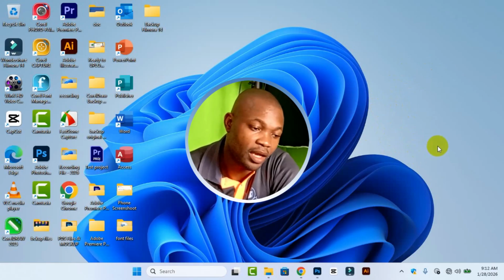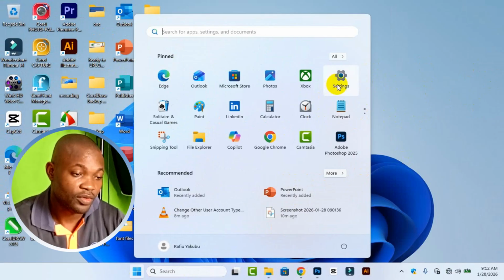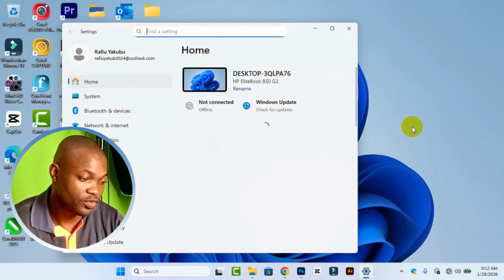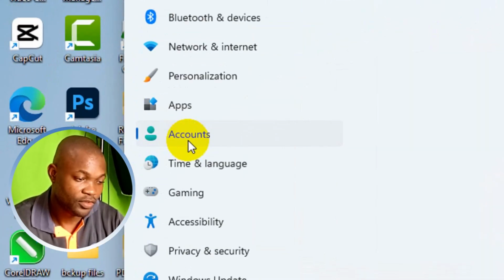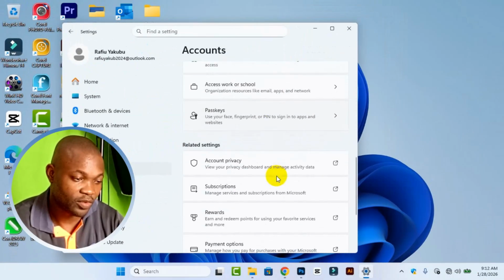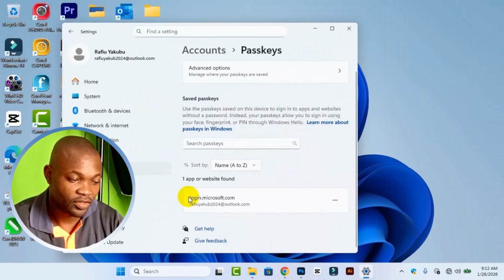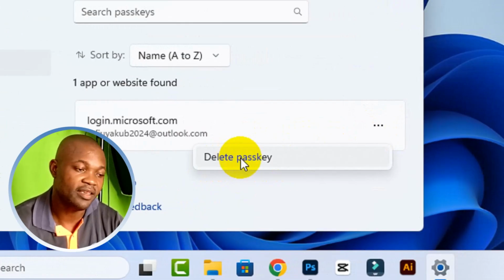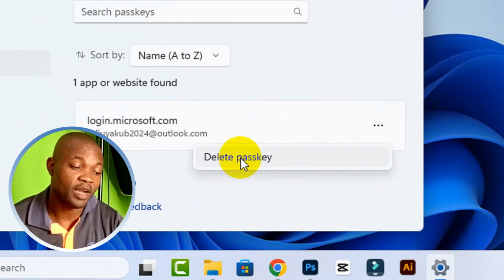Windows Tutorial — Delete Microsoft Account Passkey Easily